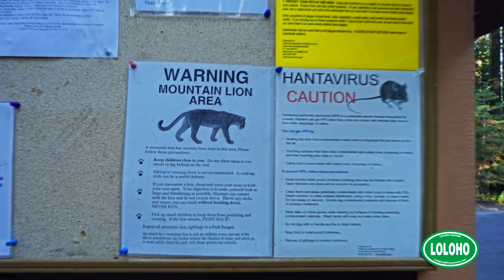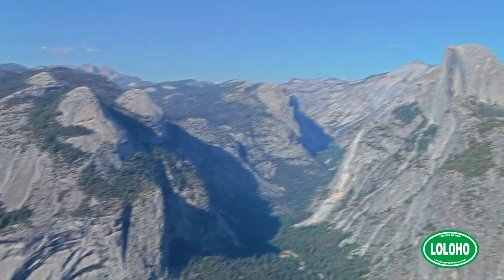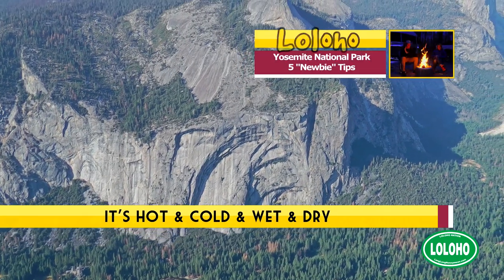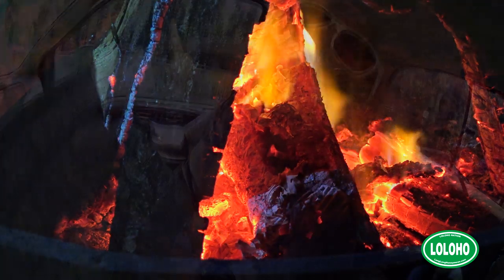Yosemite National Park - 5 "Newbie" Tips!